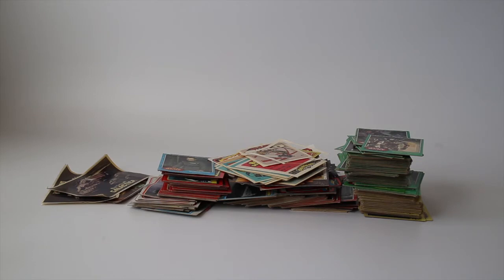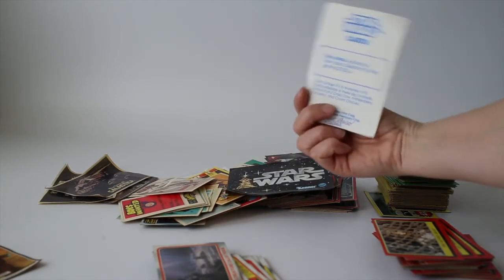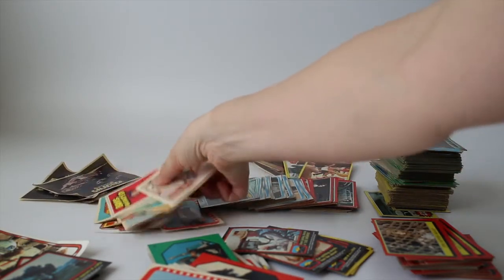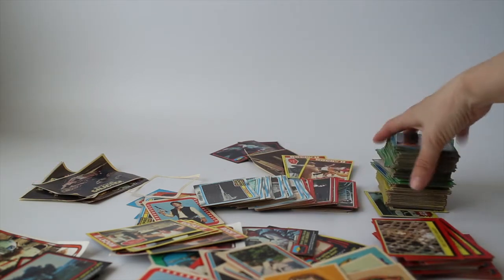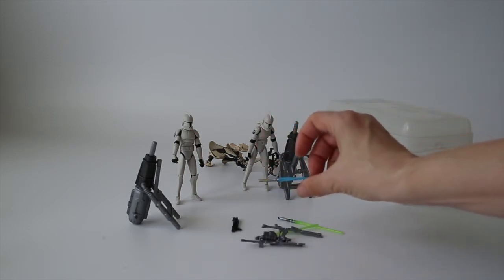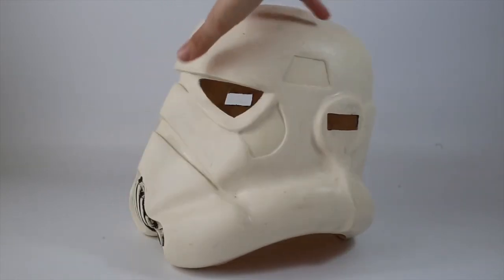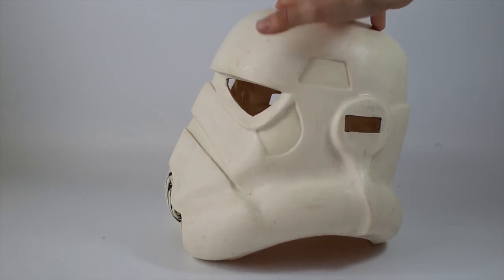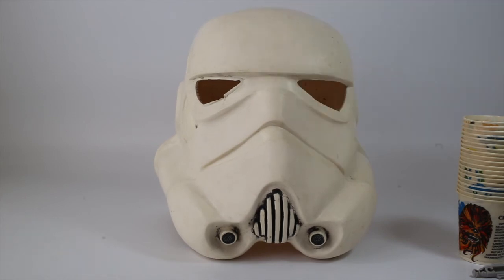Vintage Star Wars Toy Haul 5/3/17 - More cards and a Don Post helmet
Slim pickings out there this week but managed to find some vintage trading cards including that special C-3PO one, a few modern figures and my first Don Post Stormtrooper helmet.

If anyone knows what those skateboarding trading cards are please let me know.

Follow Destiny Toys !